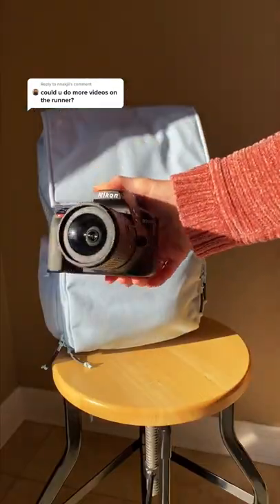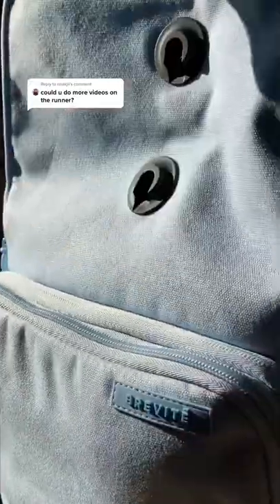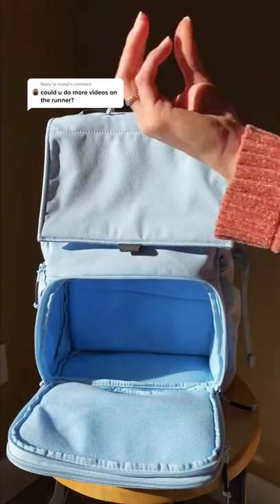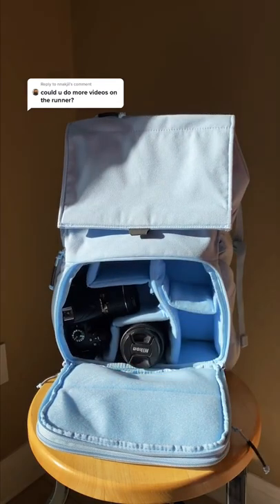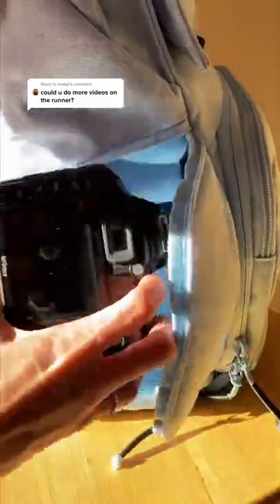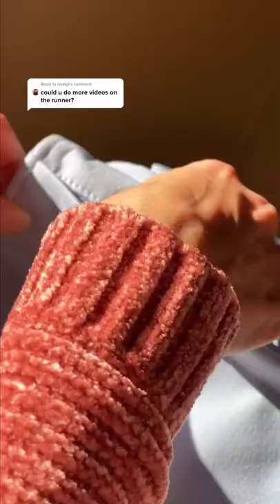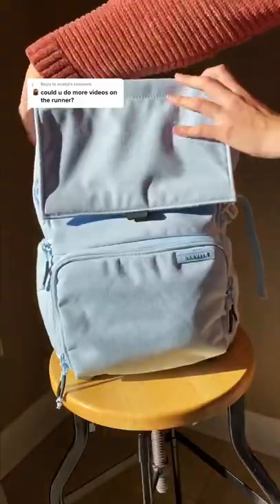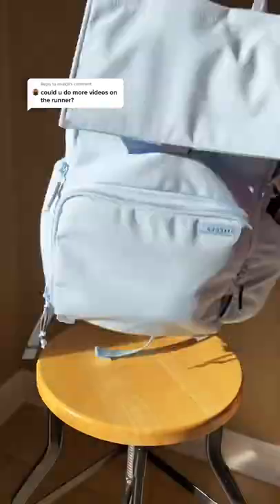Walkthrough of our RUNNER backpack